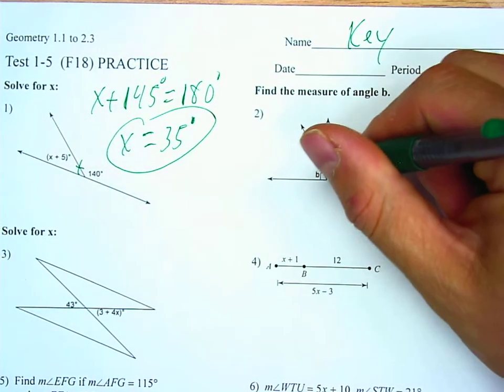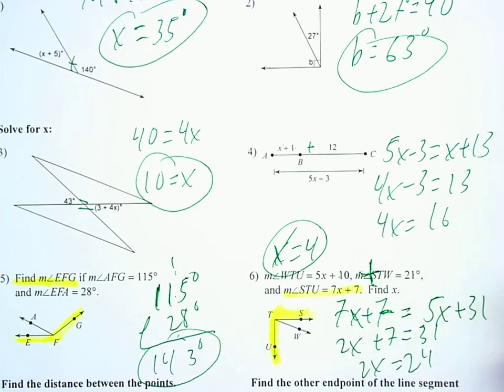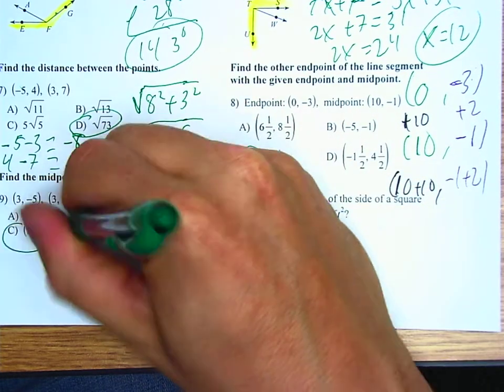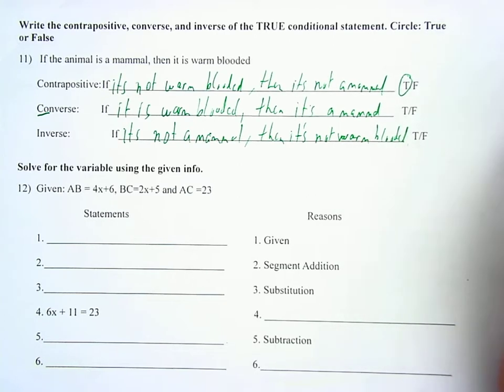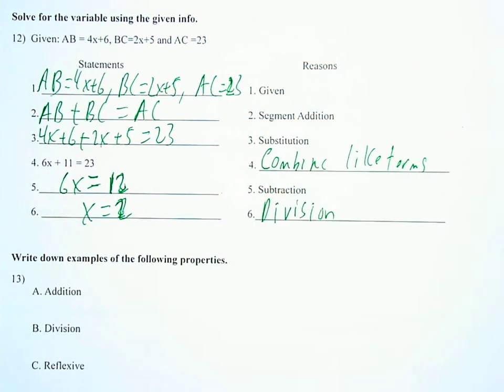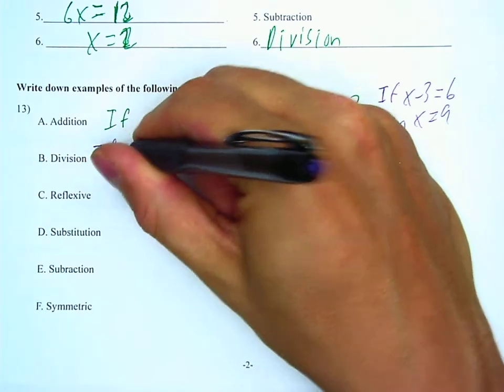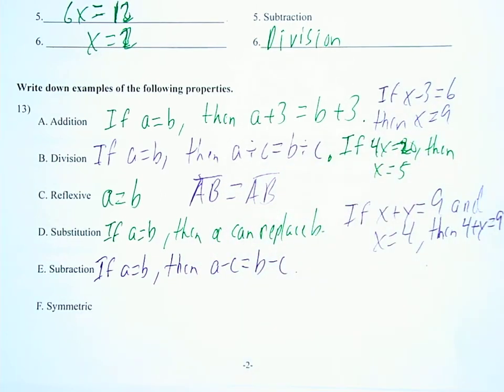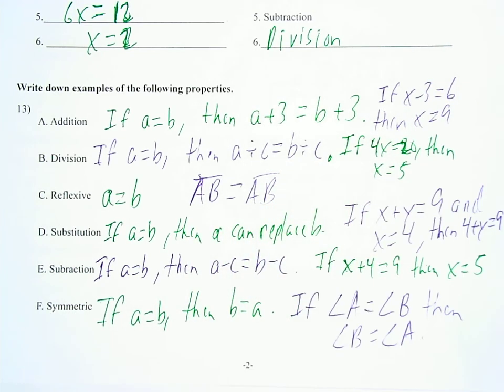test 1-5 geometry